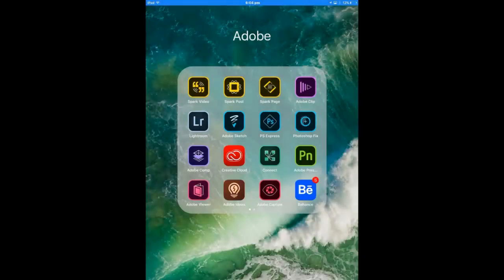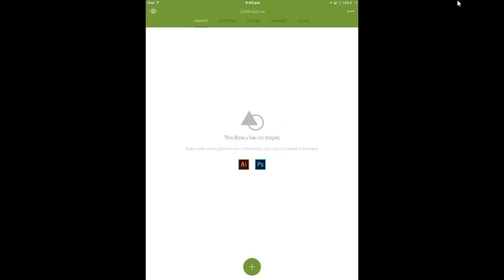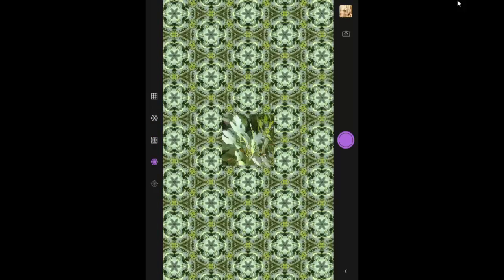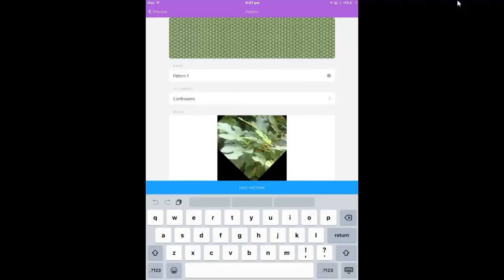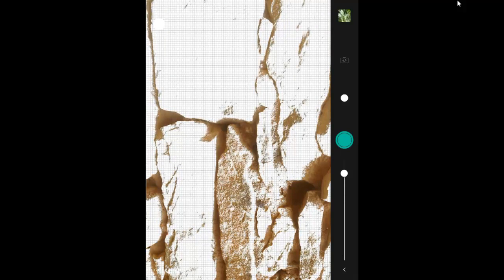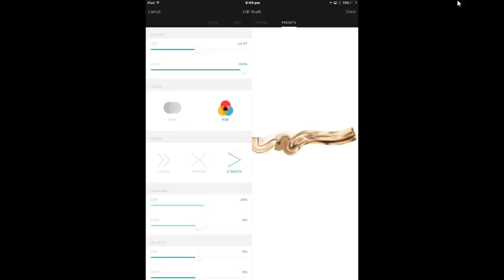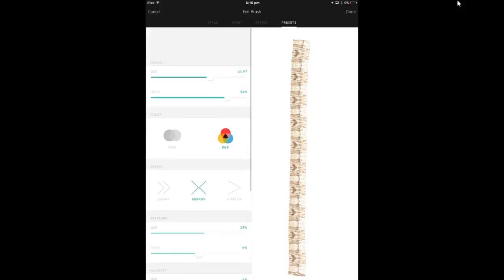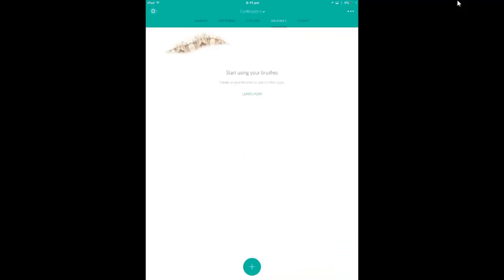Using Adobe Capture in the Classroom